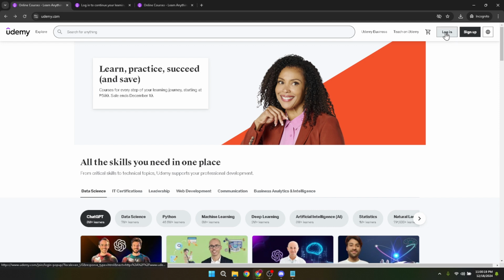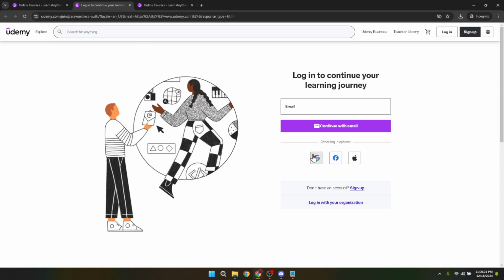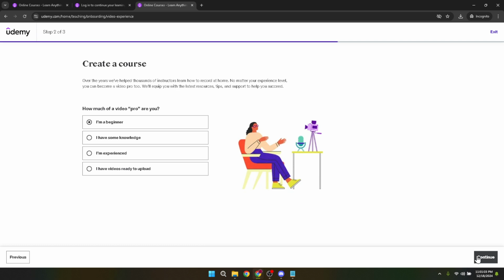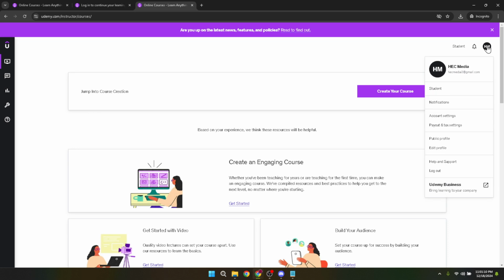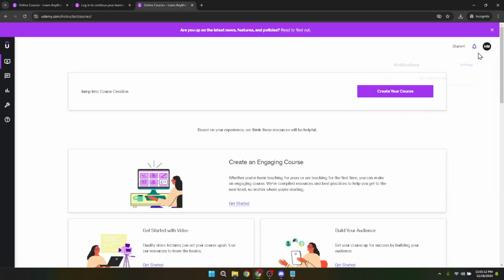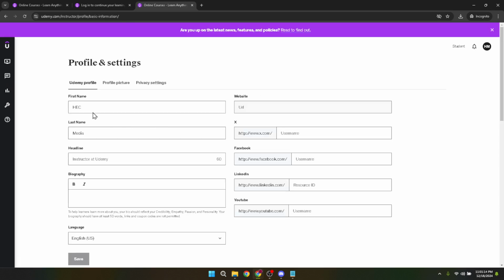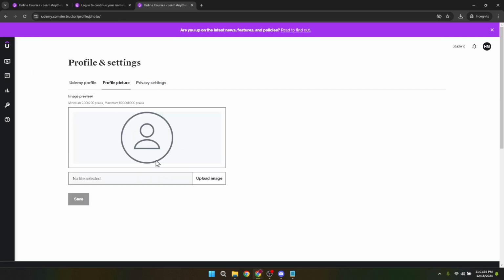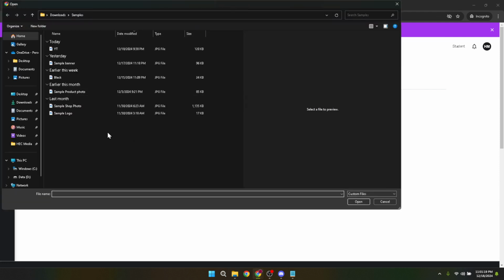How to Become Udemy Instructor (Full 2024 Guide)